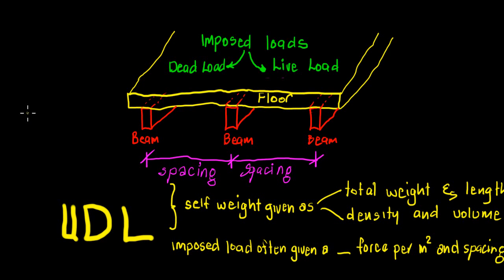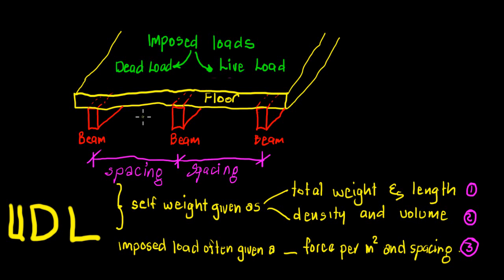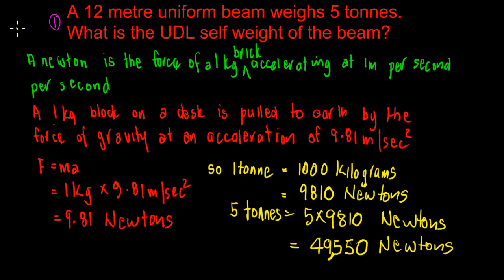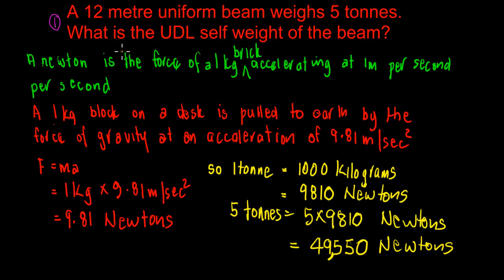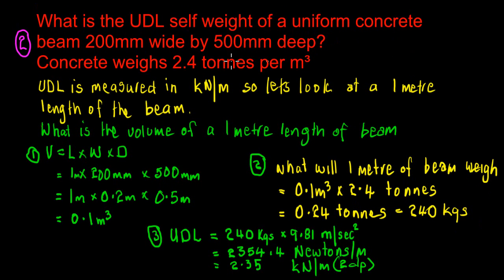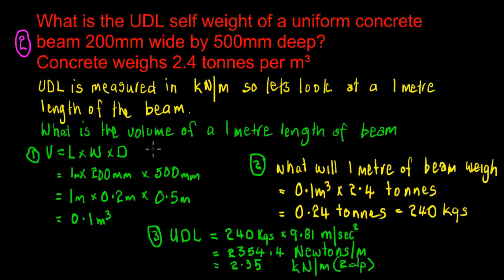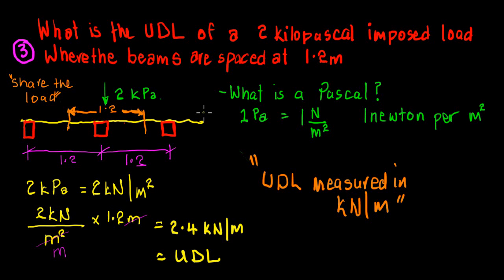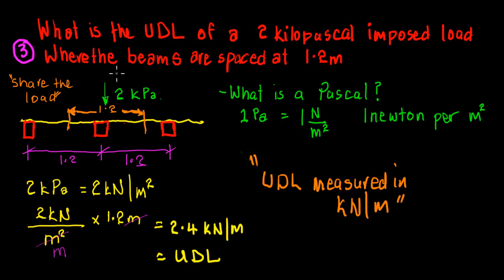maurieo's BEAM ME UP FRED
A look at determining the UDL Uniform Distributed Load for beams in a variety of situations.